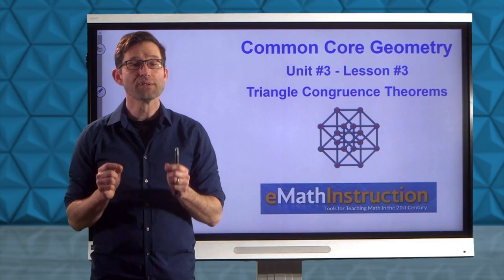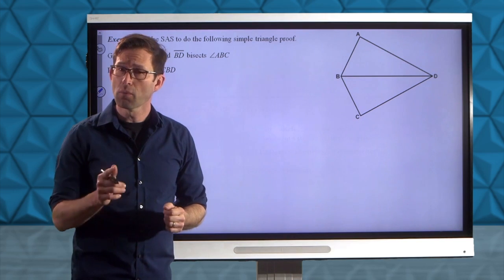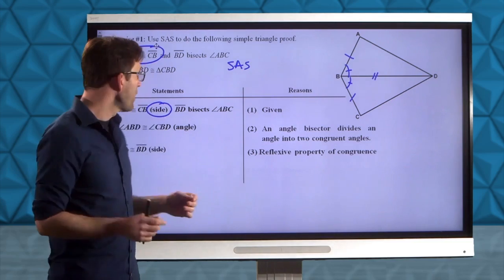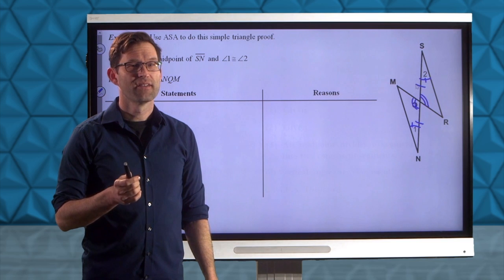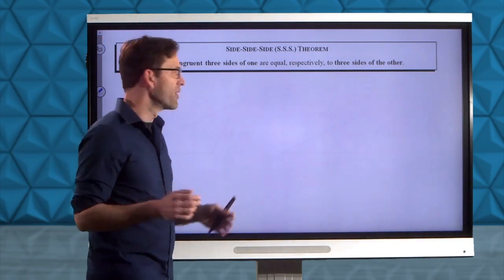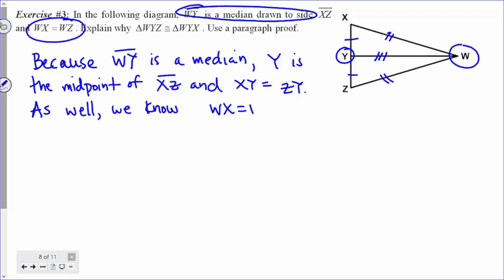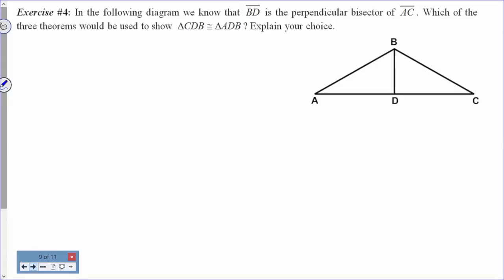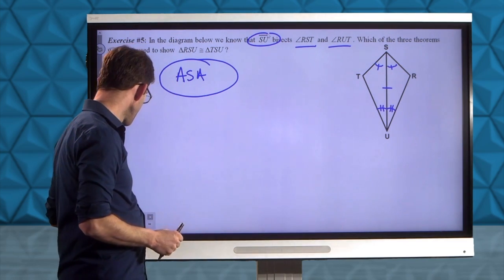Common Core Geometry.Unit #3.Lesson #3.Triangle Congruence Theorems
In this lesson we look at the SAS, ASA, and SSS Theorems for proving that two triangles are congruent. Simple proofs involving these three theorems are done in both standard statement reason format and paragraph format.